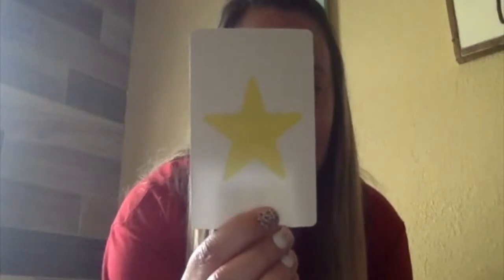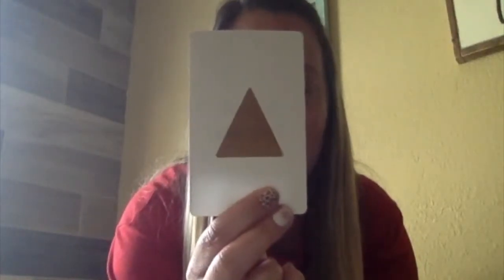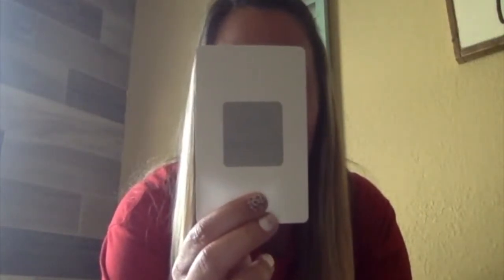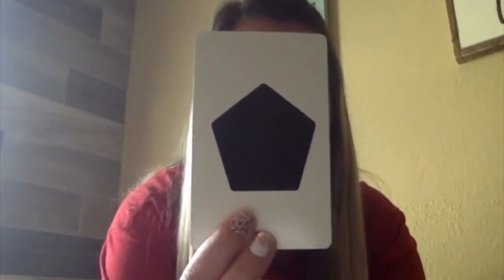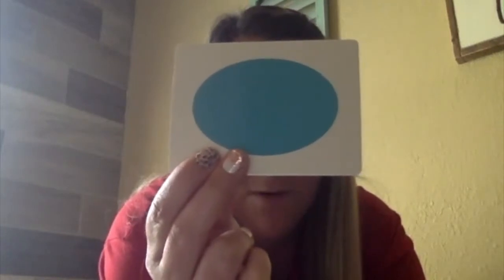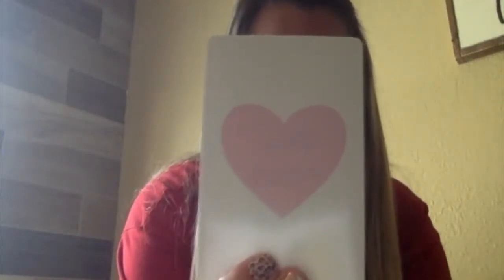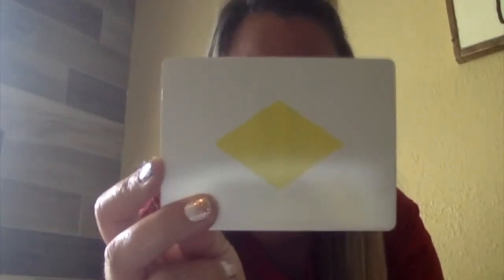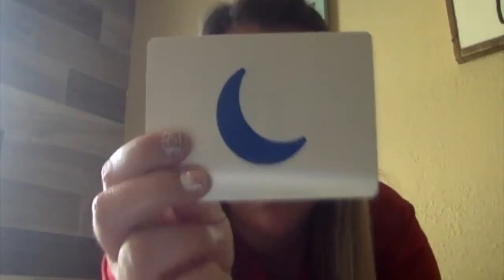Tuesday Barn Circle Time with Miss Katie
We are so glad you're here!